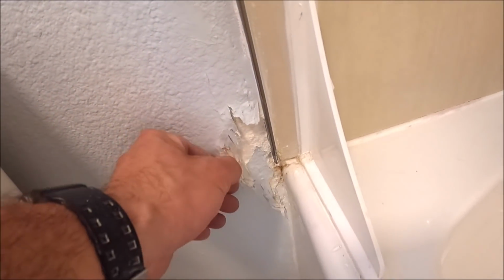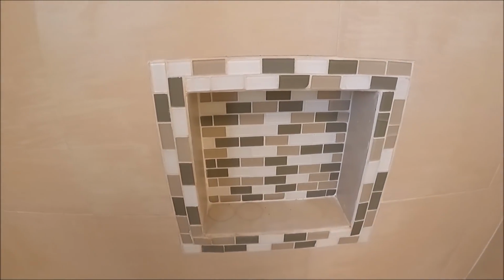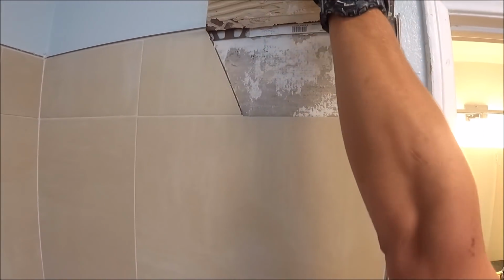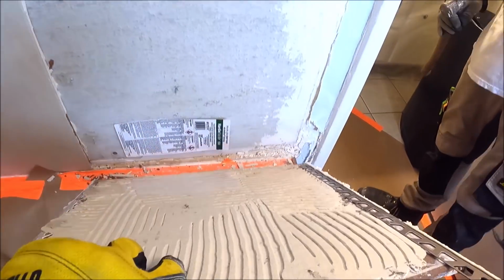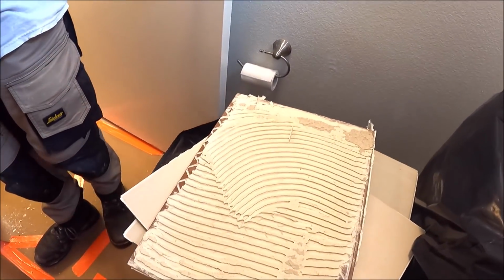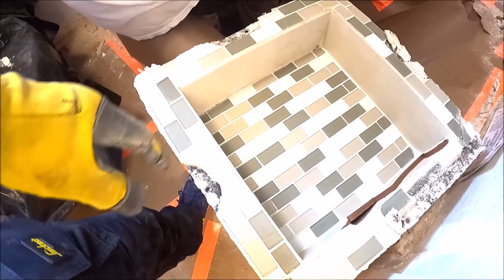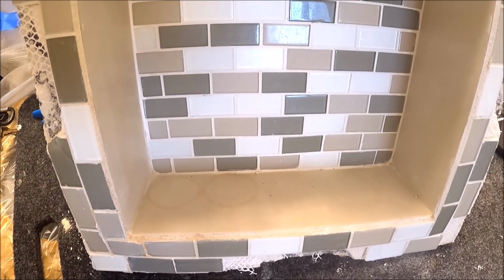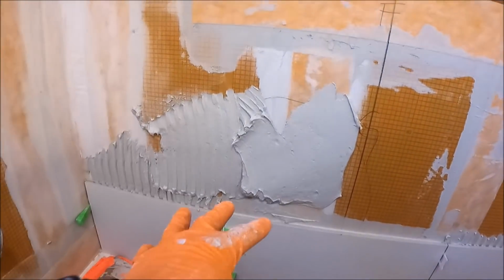Tearing Out a Bad Tile Job and Rebuilding!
Quick and easy tear out, frame a niche, install backerboard and properly waterproof. EP. 76
My Tools: